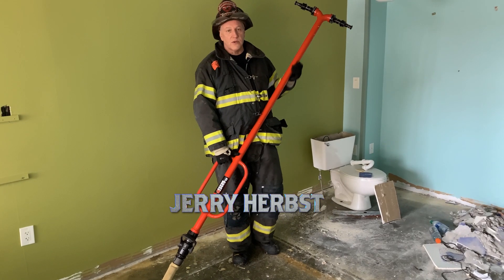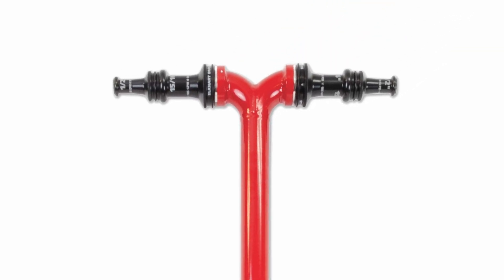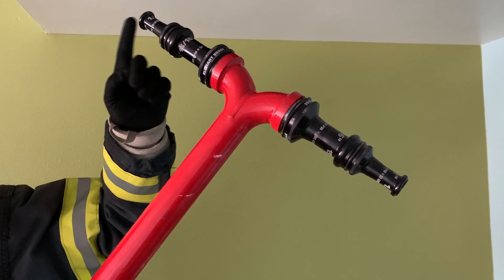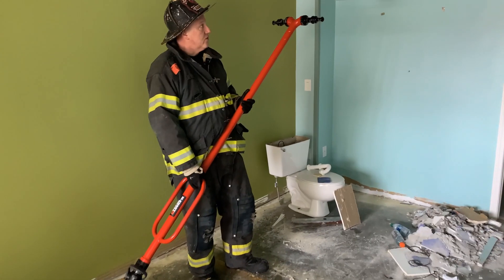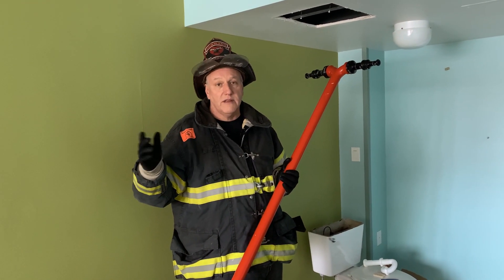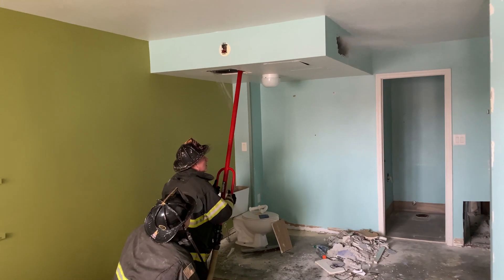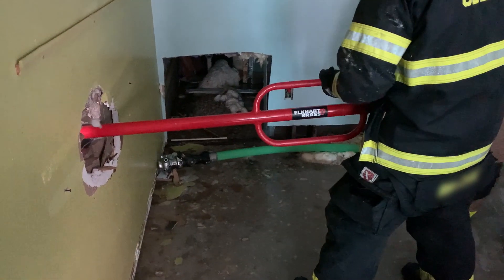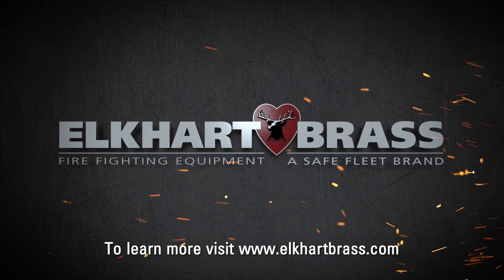Elkhart Brass Horizontal Void Nozzle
Designed specifically for fighting challenging fires in horizontal voids such as attic spaces and cocklofts, the Horizontal Void Nozzle has been field-tested to be an effective tool for the job. It has a base 1.5" swivel fitting that can be screwed on to an existing shutoff providing water flow to two opposing 90 degree nozzle tips.

Having an overall length of 75" (1.91m) and two large handles allow crews to manipulate the nozzle back and forth effectively distributing water to the burning void area. Recommended tip for this appliance is the Model ST-185-XD FDNY Stack with the ½" tip in place (sold separately). This will effectively flow 50 gpm (190 lpm) from each nozzle and keep nozzle reaction manageable, and give the crews the ability to drop the smaller tip for larger flows if needed.